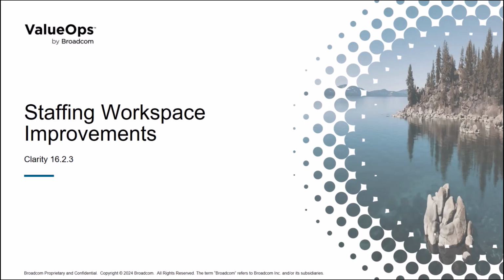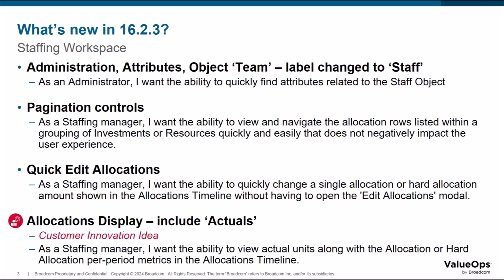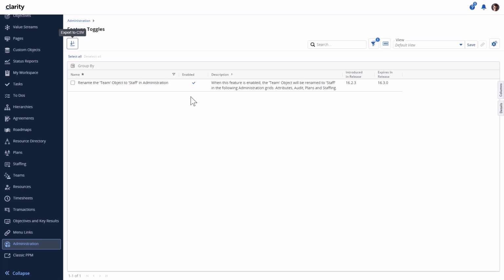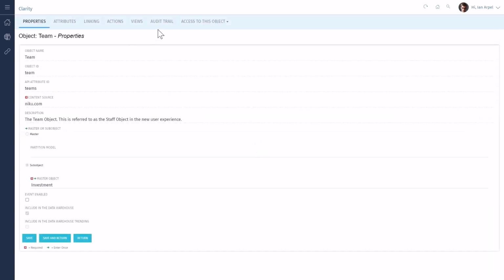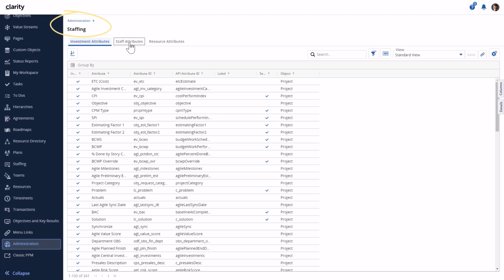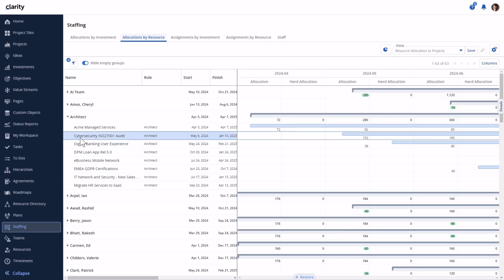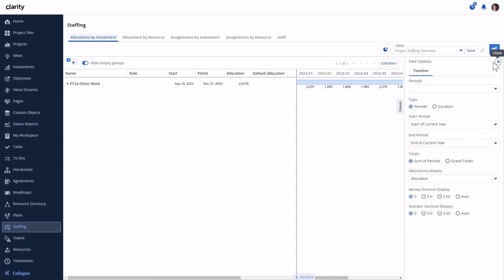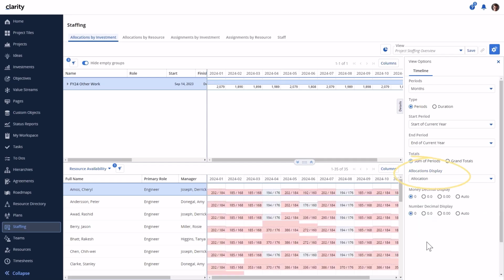Clarity 16.2.3 - Staffing Enhancements